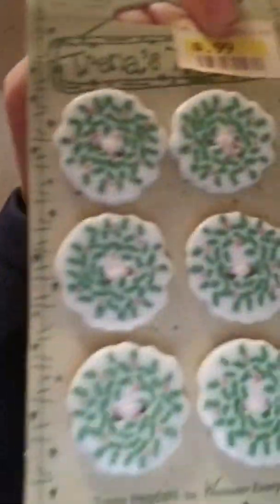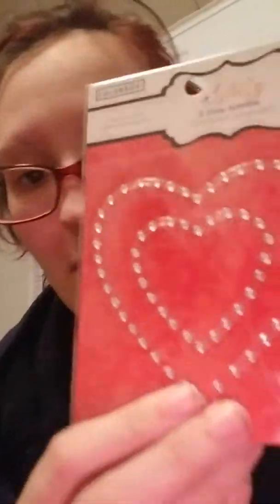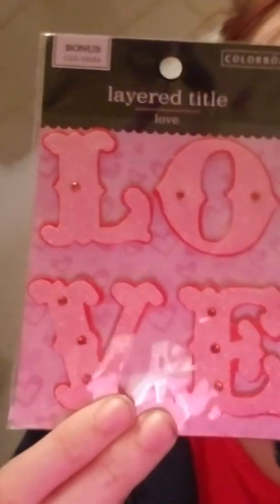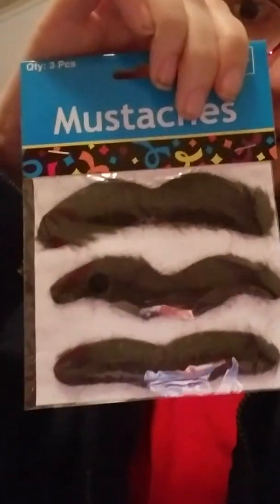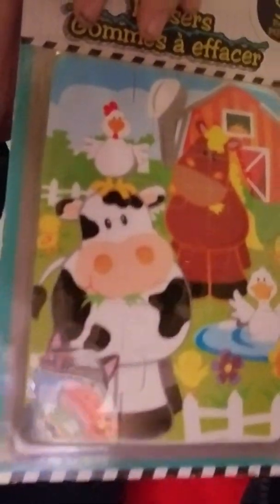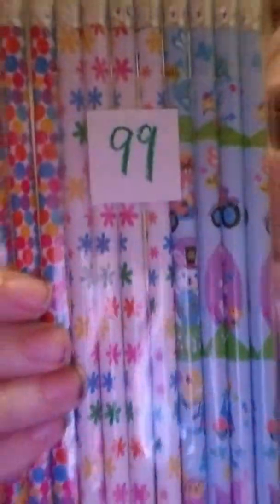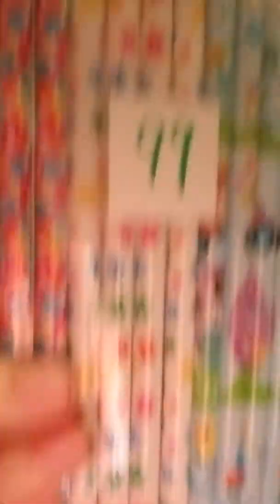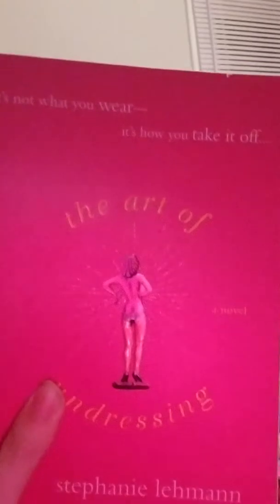Goodwill thrifting haul!